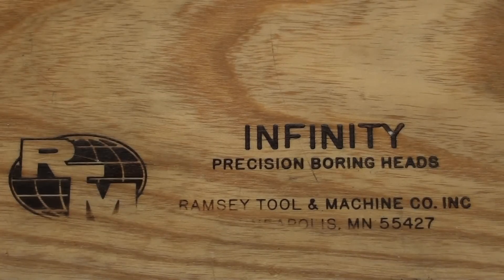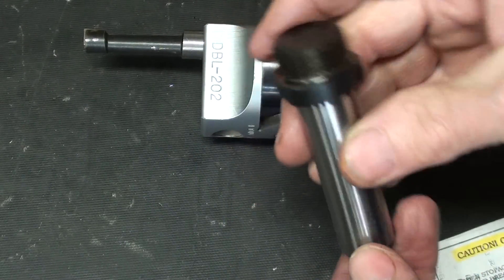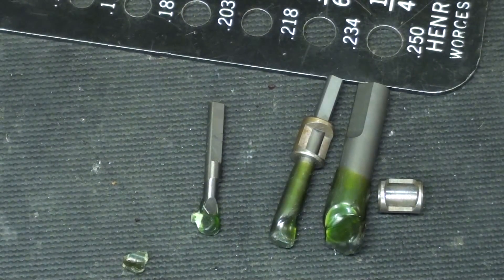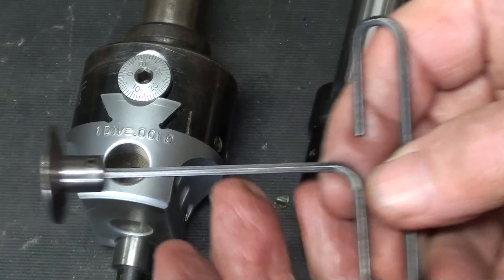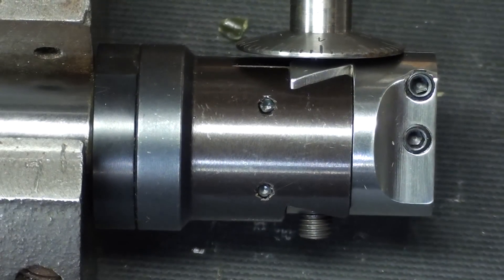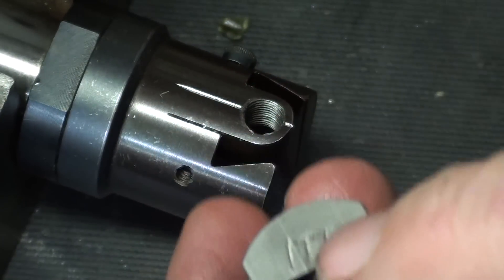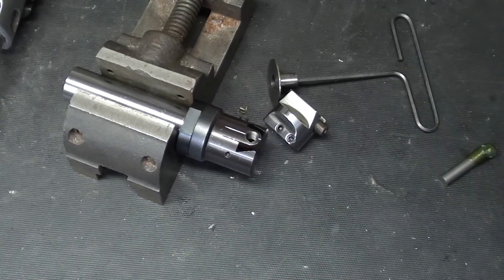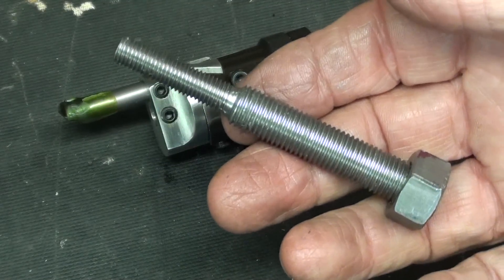WORLD'S SMALLEST BORING HEAD short #31 tubalcain ramsey infinity criterion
If anyone makes a boring head smaller than this one, I have never seen it.